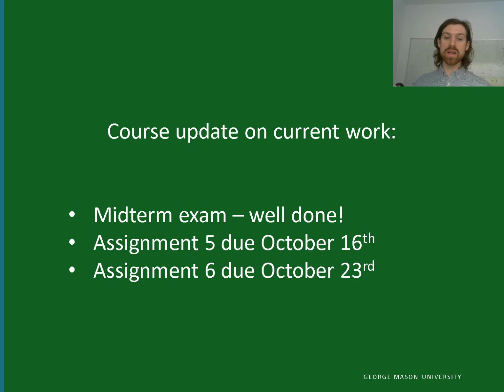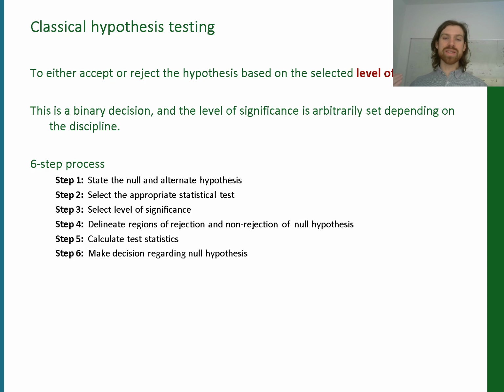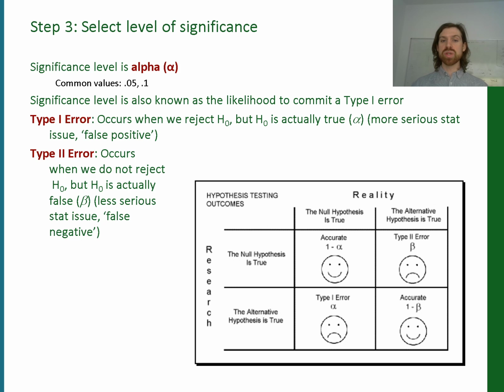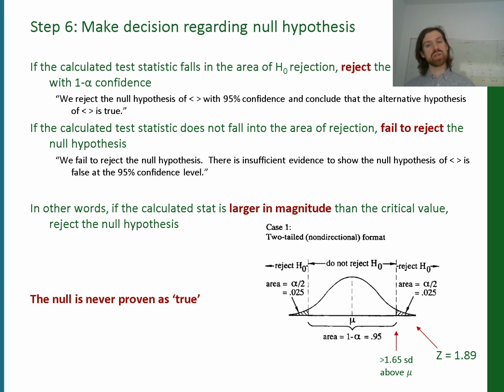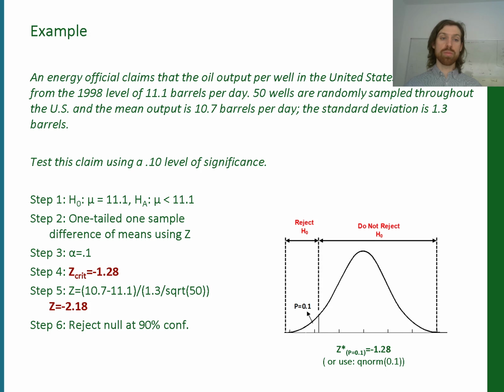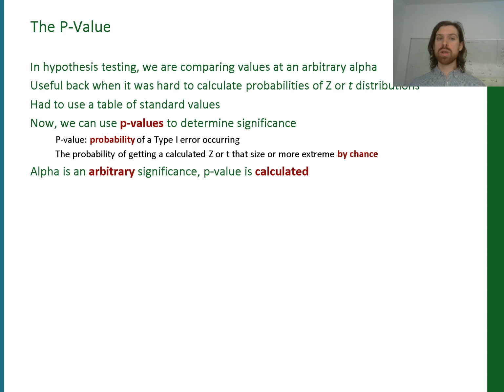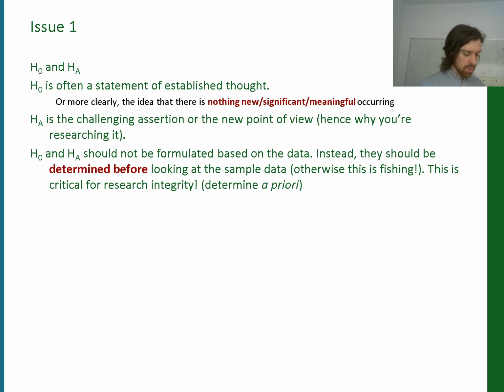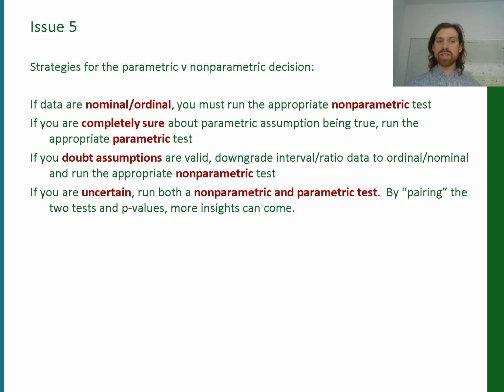Lecture 8 - Inferential Statistics and Hypothesis Testing